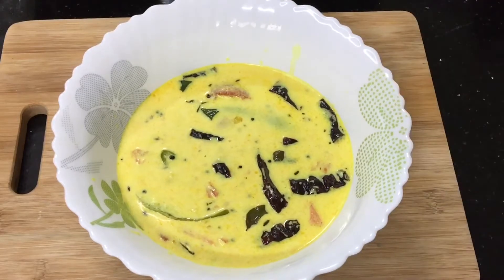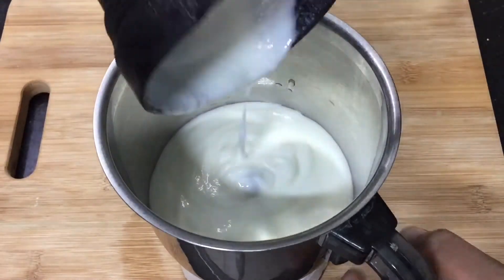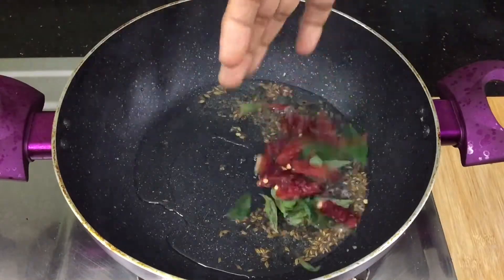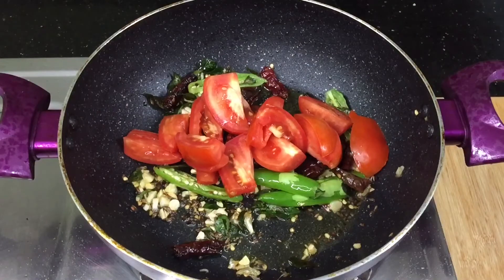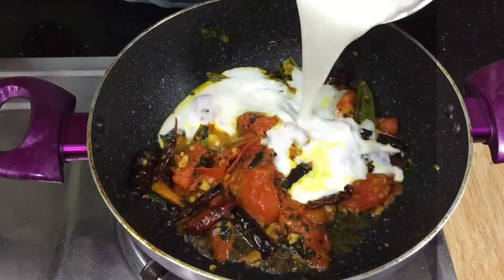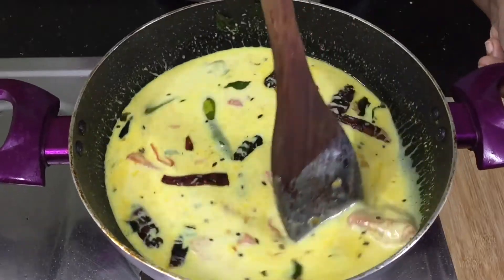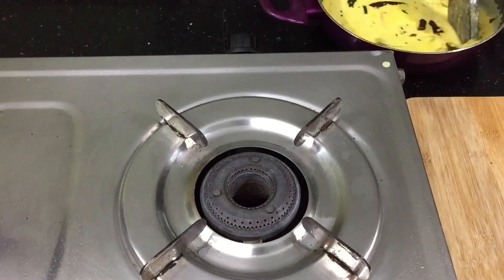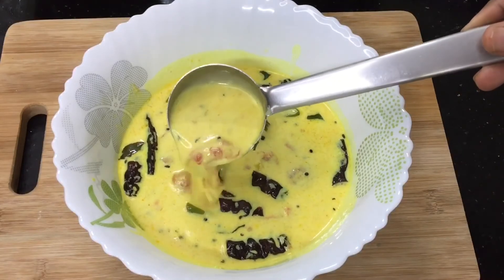തേങ ചേർക്കാത്ത തക്കാളി മോരു കറി || Thakkali Moru Curry Kerala Style || Aparna’s Foods & Vlogs